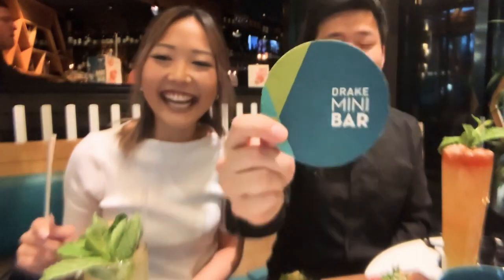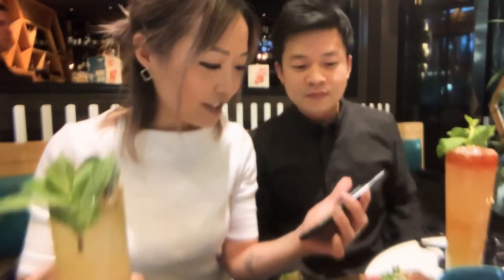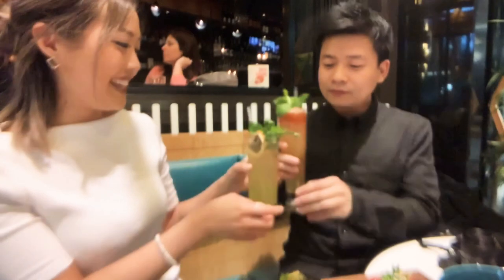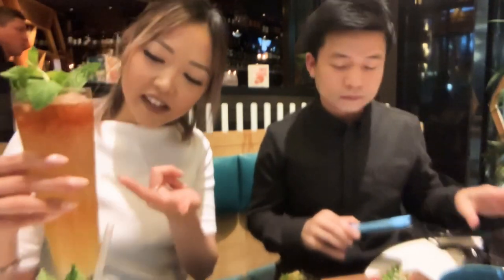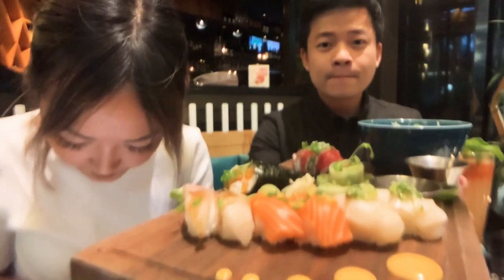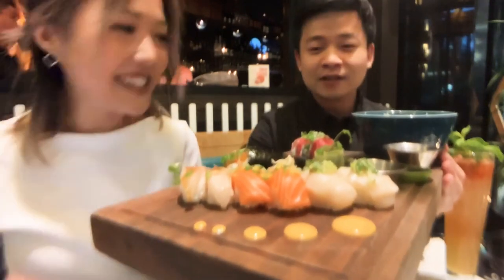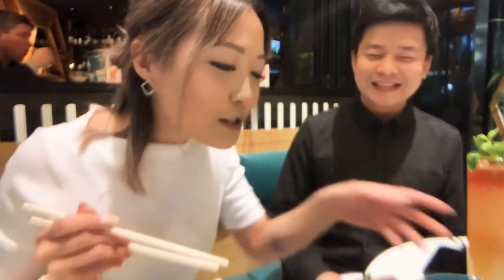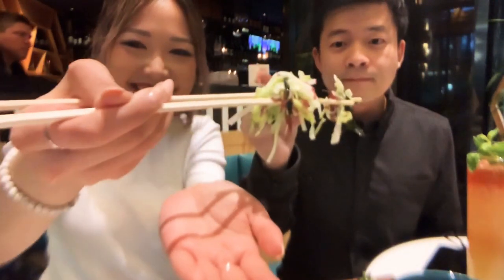TORONTO MUKBANG @ DRAKE MINI BAR!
We try fancy cocktails and sushi from the new menu at Drake Mini Bar in Toronto's Financial District! Mukbang-ing it up with Devon of @devondine - one of Toronto's OG foodies!

Drake Mini Bar is the 5th establishment of the Drake Hotel empire here in Toronto. Good place for some after work drinks and bites - just be careful with the drinks. cocktails here are around $15-$16 to start!

NiuViews - Toronto lifestyle and food vlogs, reviews, and experiences

ABOUT NIUVIEWS

Hi! My name is Ariel Niu. I am a Taiwanese-Canadian young-ish adult living in Toronto...at times living my best life...at times brinking on survival...sharing lifestyle stories, local reviews and experiences, and higher conscious ideas with the world. This channel primarily consists of vlogs, review videos, and wine chats with me and my creative and open-minded friends.

I moved to Toronto in 2017, and immediately fell in love with the energy of the city. There is always something new to discover here. I've also been on an introspective journey within myself, and have a lot of spiritual insights I want to share from my own quirky perspectives. I am also inspired by all the people I meet here in Toronto. People of all backgrounds with amazing stories and passions. Connecting with different people here have really opened up my mind. I want to share all these experiences with the world and have fun doing it...so this is NiuViews!

10/24/19 NEWEST NIUVIEWS VIDEO : "THE MYSTERIES OF REINCARNATION "